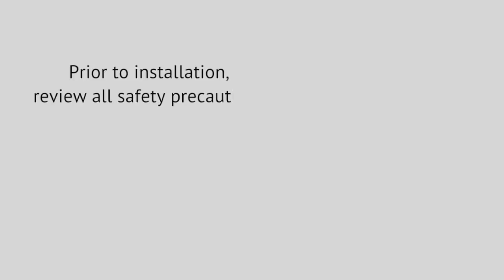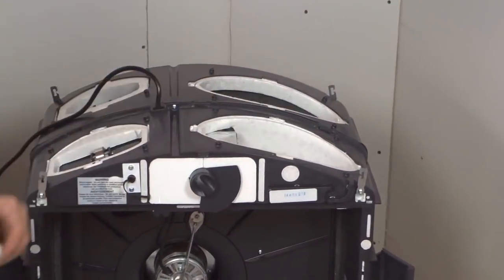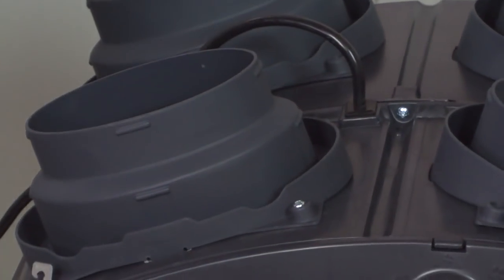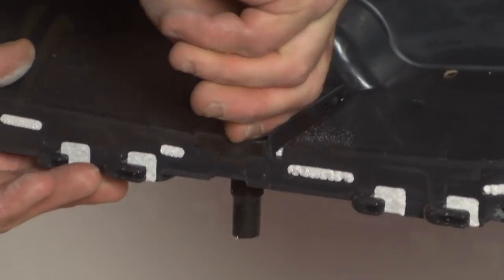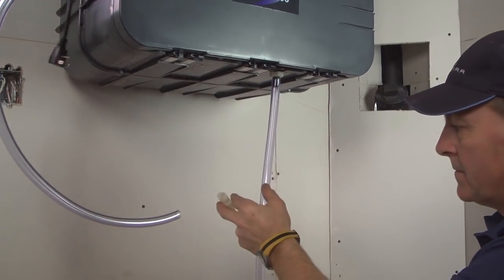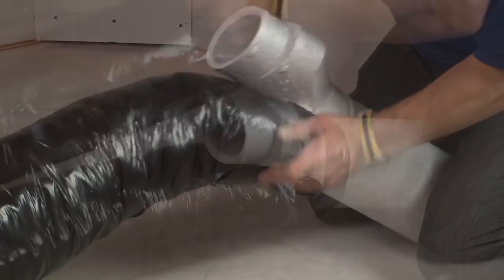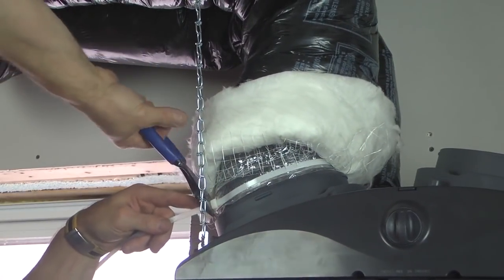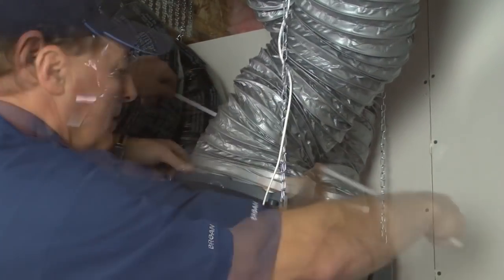Venmar HRV 2600-HEPA 3100 Air Exchanger Installation in basement of a house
This video describes the steps for installing a Venmar air exchanger HRV 2600-HEPA 3100. The installation is in the basement of a house.